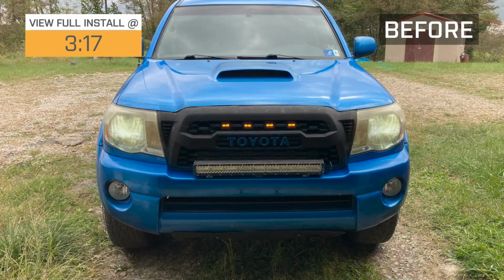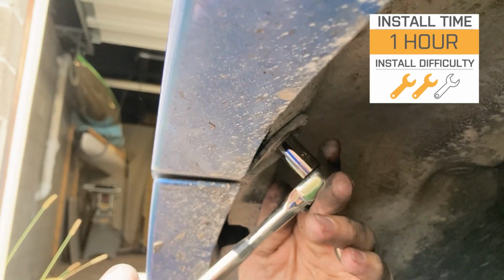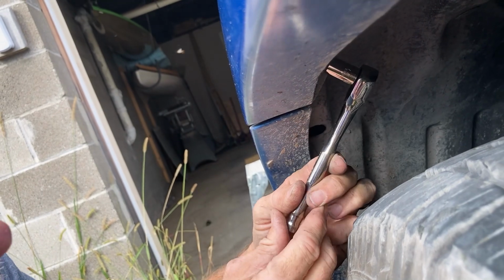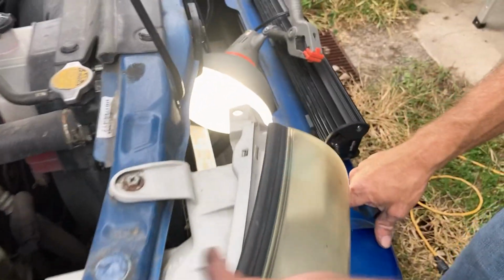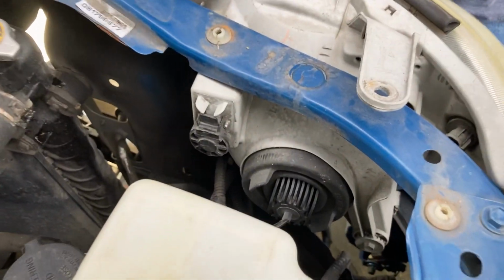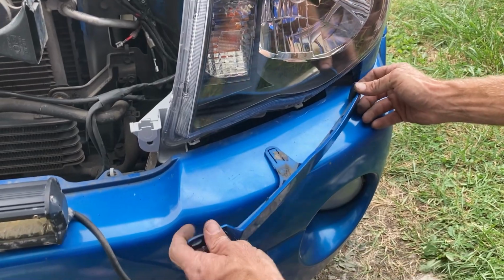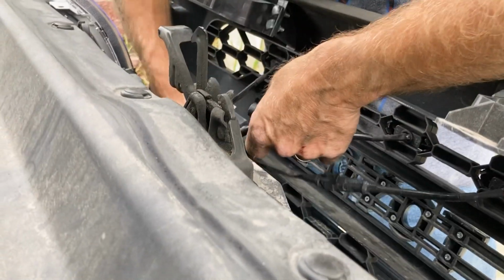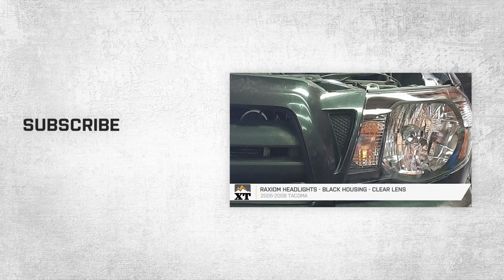2005-2009 Tacoma Raxiom Headlights; Black Housing Review & Install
Don’t let the clouded, cracked, chipped, or damaged headlights compromise your safety, replace them with a set of Black Euro Style Headlights. With an impressive design, these Headlights blend nicely with your Tacoma's front end.

0:00 - Review
3:17 - Driver Side Install
8:48 - Passenger Side Install